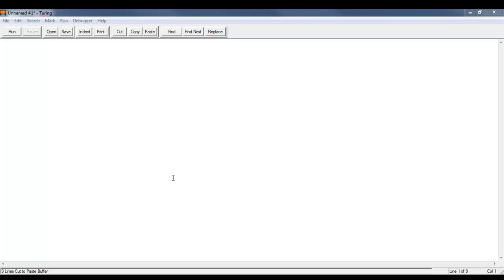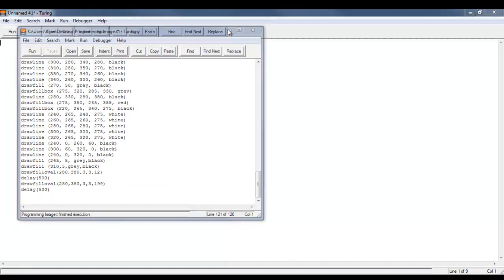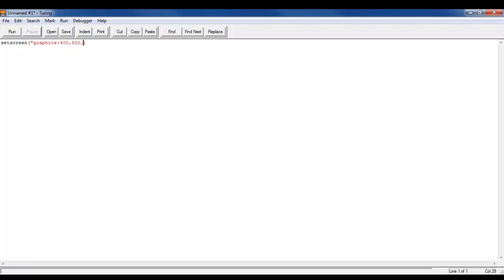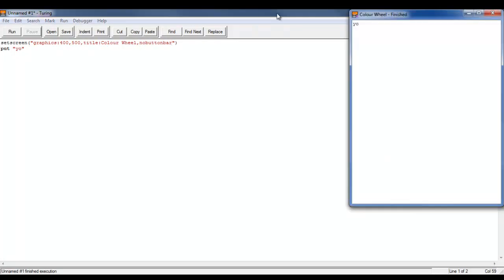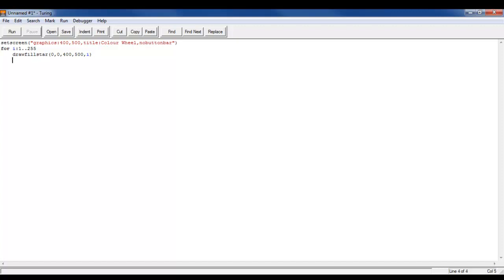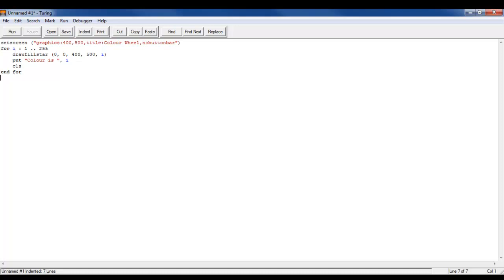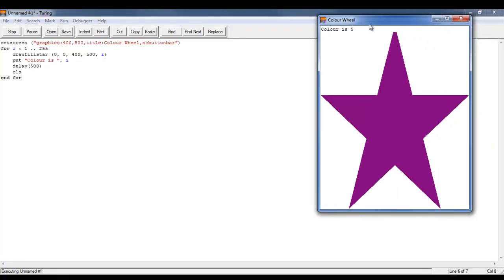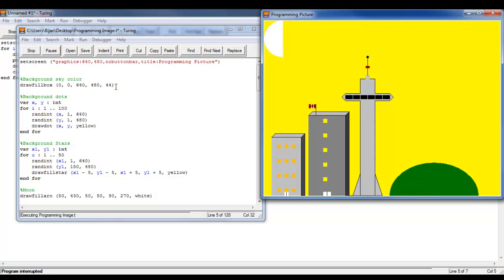Intermediate Programming Ep.15 - Colour Wheel - Turing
Today I show you how to make a color wheel in Turing. It will help you immensly when it comes to making your own programs.

Here is the code:

setscreen ("graphics:400,500,title:Colour Wheel,nobuttonbar")
for i : 1 .. 255
    drawfillstar (0, 0, 400, 500, i)
    put "Colour is ", i
    delay(500)
    cls
end for